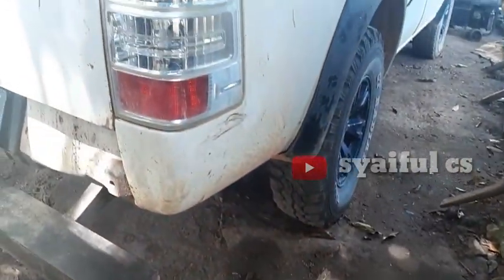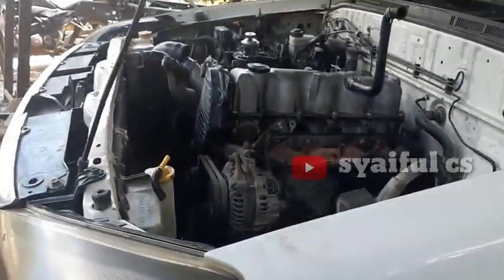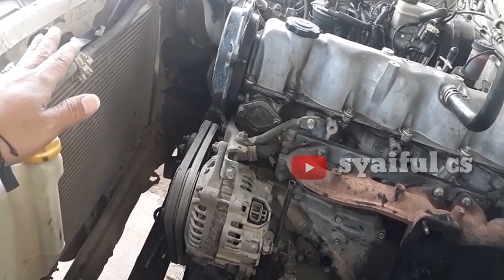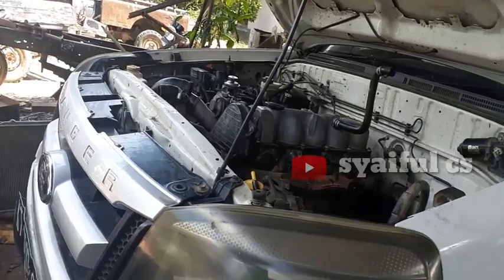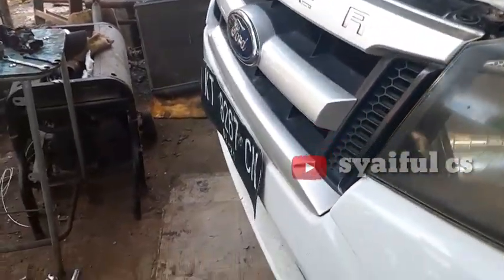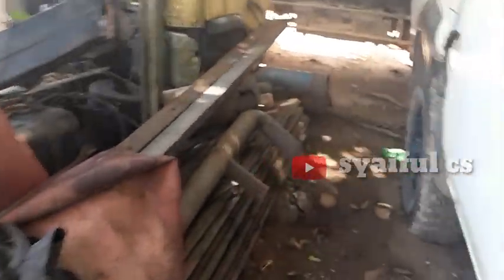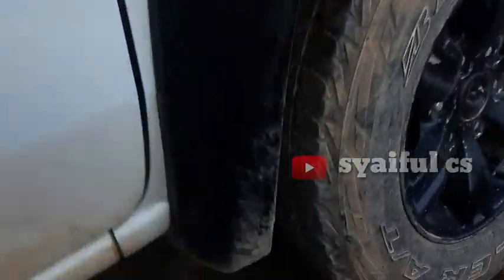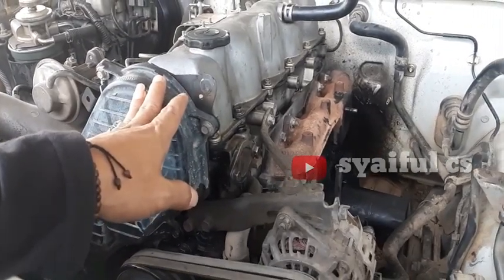engine swap ford ranger || yang harus di lakukan ketika kita akan melakukan engine swap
persiapan yang harus di lakukan ketika kita akan melakukan engine swap ||  engine swap ford ranger @abdulsalamjepara @EngineeringExplained @SitinjauLauikTruckVideo @modifikasimobilbalap9426 @SoniSetiawanIstimiwir @AiLynn722
asalamualaikum selamat beraktifitas buat rekan rekan semua disini saya coba menyampaikan beberapa persiapan sebelum kita melakukan swap engine ataupun engine swap ada hal hal yang harus kita lakukan di antaranya persiapkan bahan dan persiapan kusus untuk lebih lengkapnya kita simak vidio berikut ini dan kalopun ada kata kata yang kurang pas mohon di maafkan di karnakan masih dalam proses pembelajaran cara penyampaian dan untuk lebih mengena di sarankan kritik dan saranya untuk kami dengan cara berlangganan dengan cara klik like komen dan subscribe dan bunyikan loncengnya terimakasih

no kontak person / wa an syaiful H,: 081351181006

simak juga vidio engine swap ford ranger mitsubishi ragasa